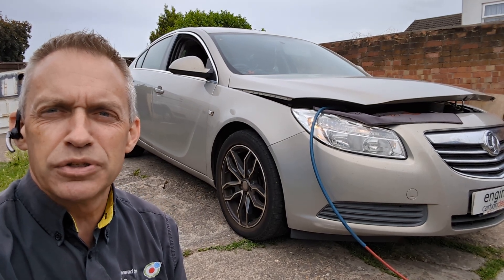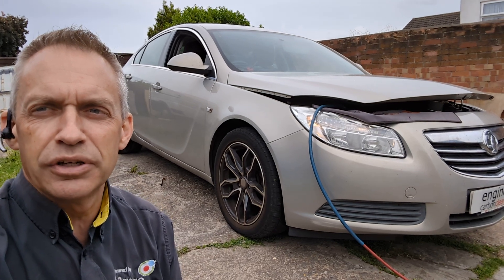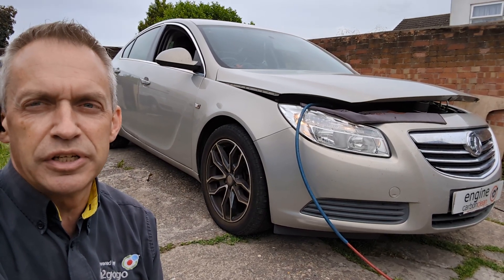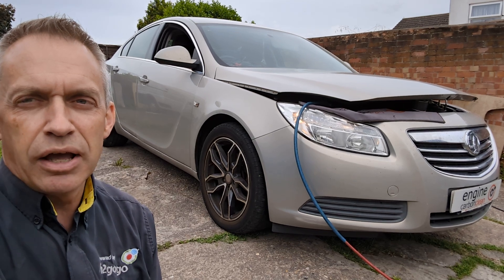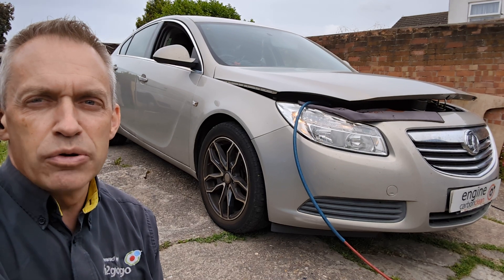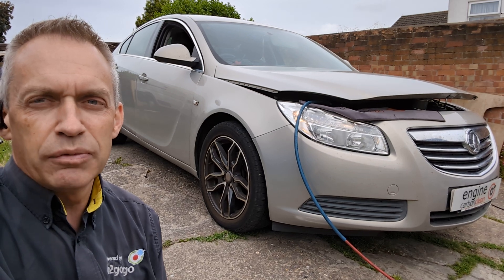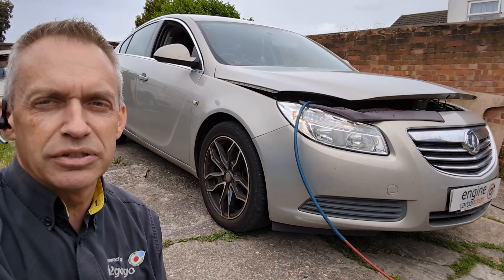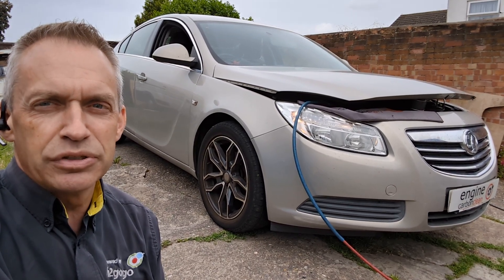P2453 DPF Differential Pressure Sensor - Vauxhall Insignia 2.0 CDTi (2010 – 154, 012miles)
Vauxhall Insignia 2.0 CDTi (2010 – 154, 012miles)

'I've got the service vehicle soon light coming on, P2453 Pressure sensor code, have replaced the sensor but the light won't go out.'

🔎 Initial inspection found no obvious issues in the engine bay, but a tell tale rumble from the carbon present. Also a vibration and chatter from the flywheel.

📊 Initial code read found an active code for

P2453:5A DPF Differential Pressure Sensor Performance not Plausible

🔎 Live data all showed all injector, temperature values, etc. looking good. DPF regeneration however was being attempted too frequently due to the sensor issue.

💻 We recalibrated the sensor, which then allowed us to cleared the code.

🧑‍🔧 Given the mileage the owner wanted the Engine Carbon Clean and it soon smoothed out, quietened down and by the end it was quiet, smooth and responsive again. The owner can now get the flywheel replaced.